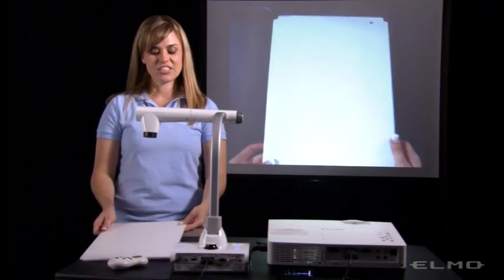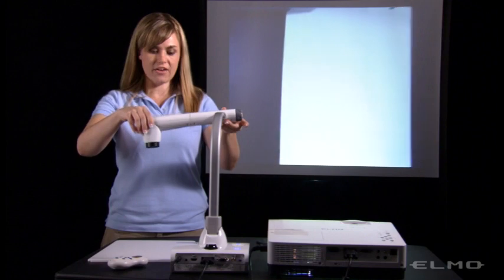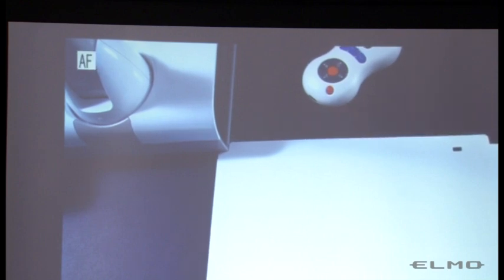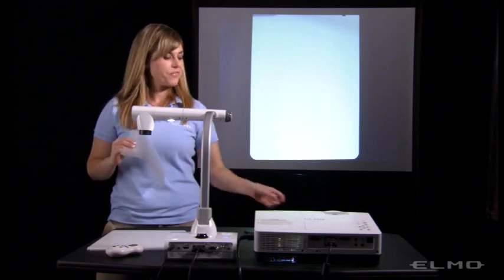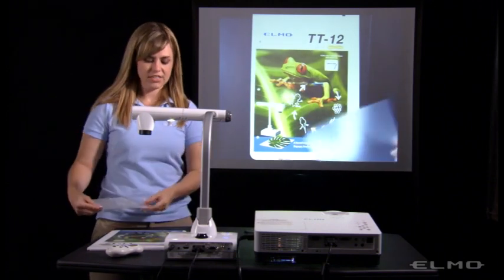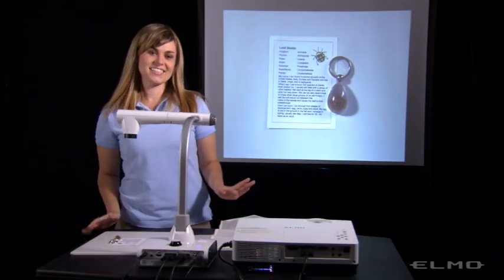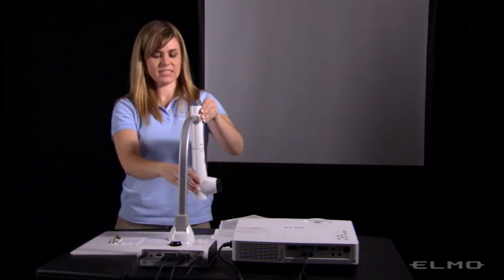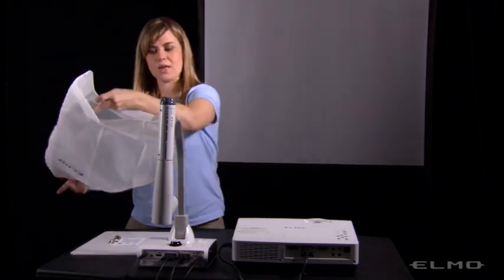[Training Video #6 - Accessories] TT-12 Interactive Document Camera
Use the helpful accessories come with the TT-12: Stage, Anti-glare sheet and dust cover

[TT-12 Interactive Document Camera]
The ELMO TT-12 is a fifth generation model in the exceptionally popular "Teacher's Tool" line of classroom document cameras.
Enhanced zoom capability, multi-directional camera positions, video recording function without a computer and direct interaction with the ELMO CRA-1 wireless tablet adds more flexibility and latitude to teaching and learning.